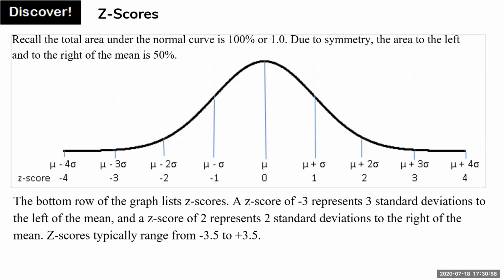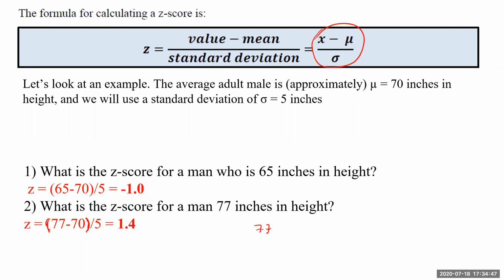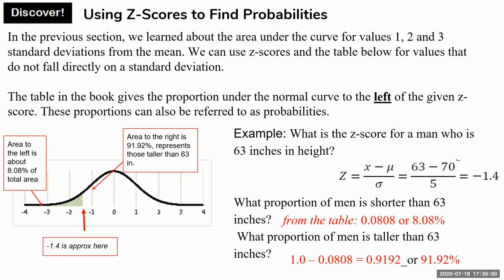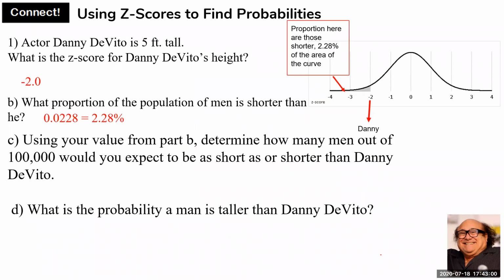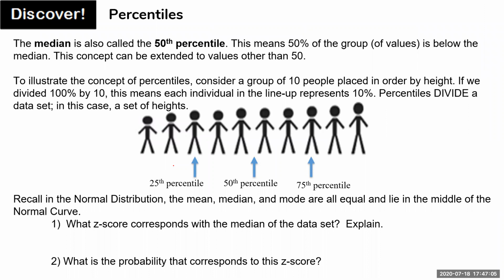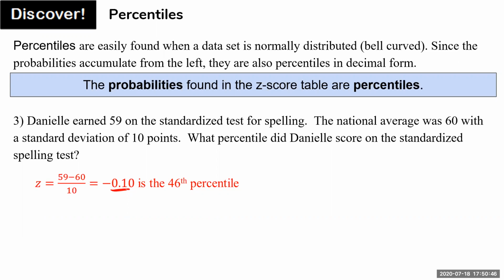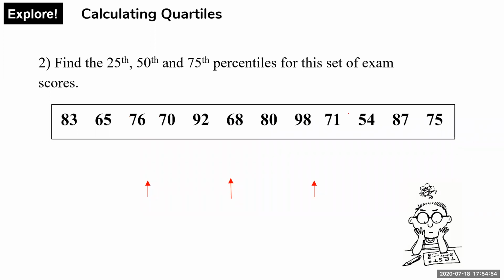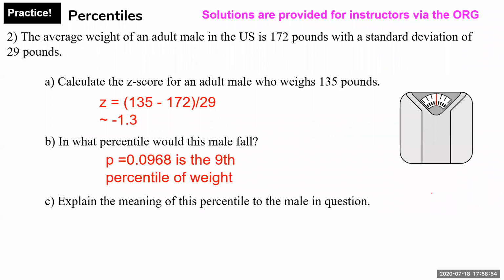Z-Scores and Percentiles